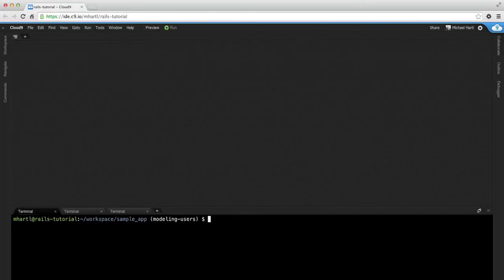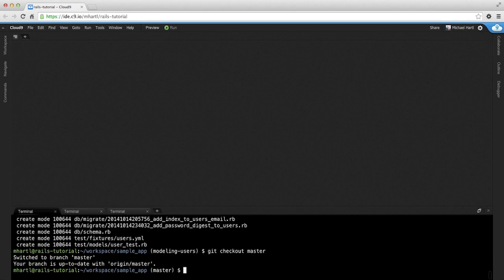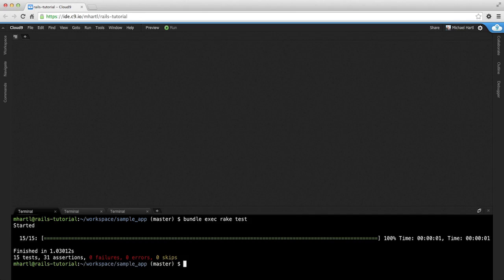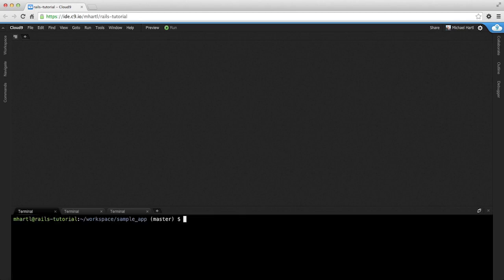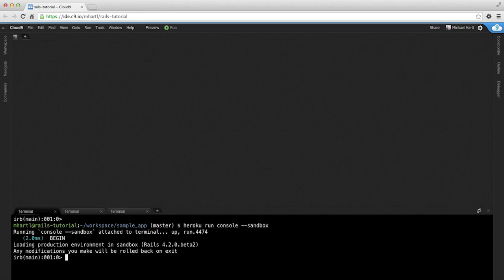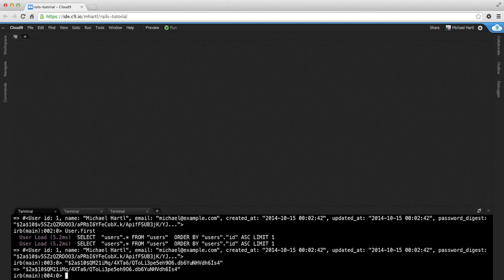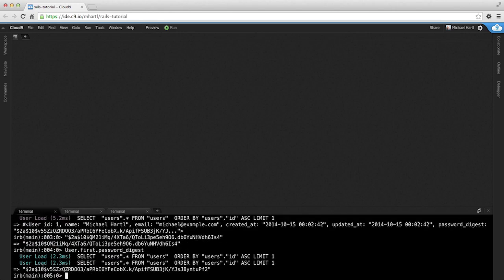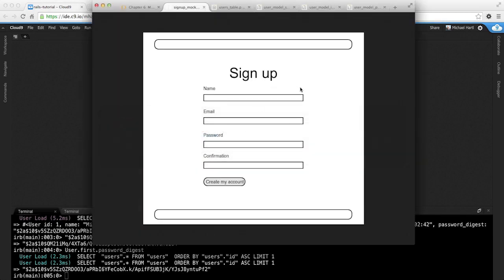020 6 4 0 Conclusion